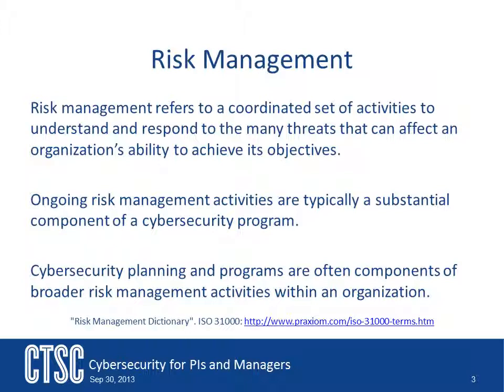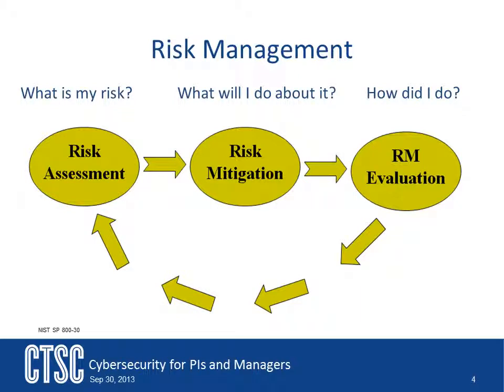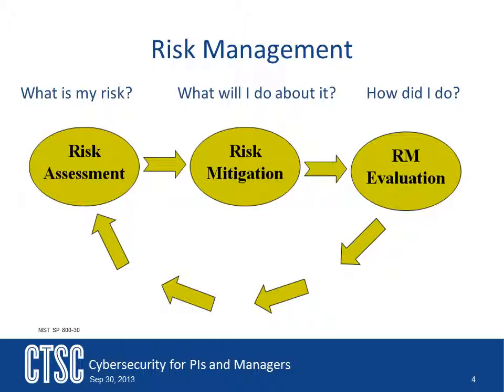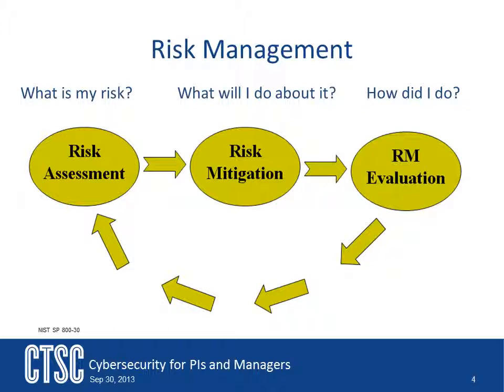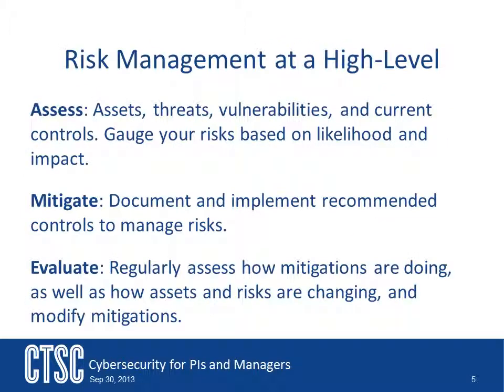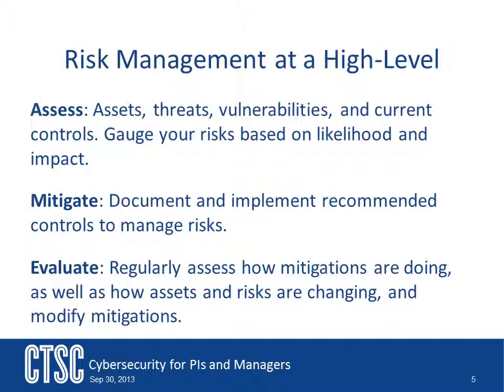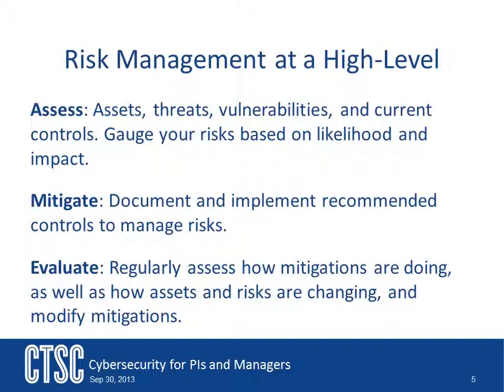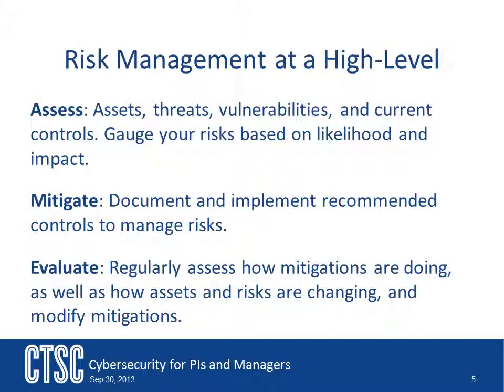Risk Management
An introduction to cyber risk management